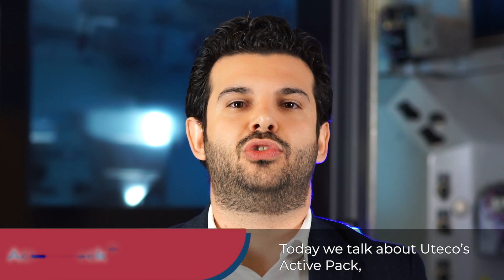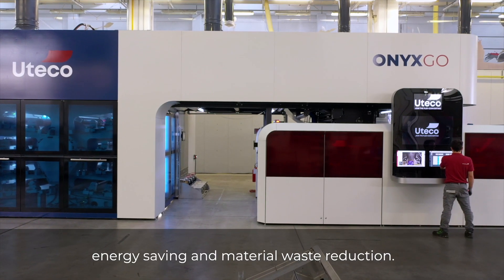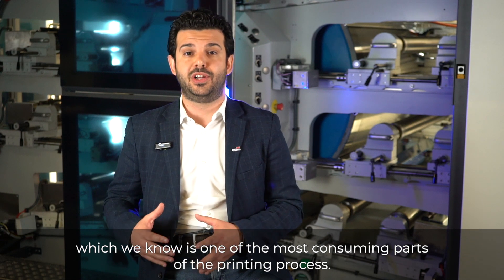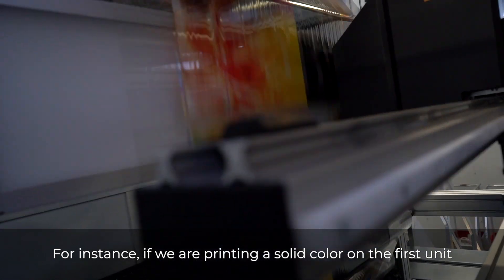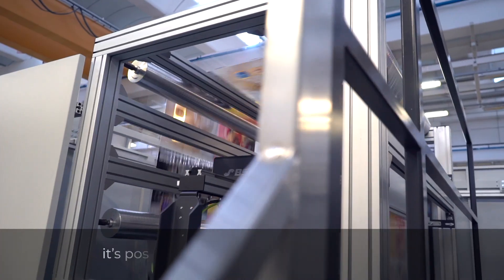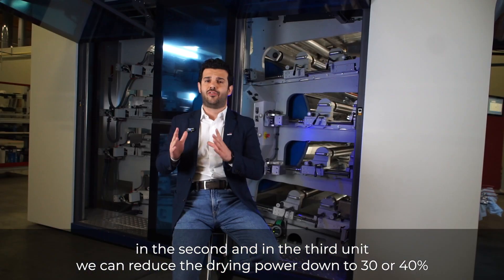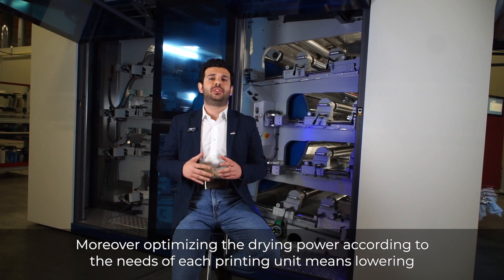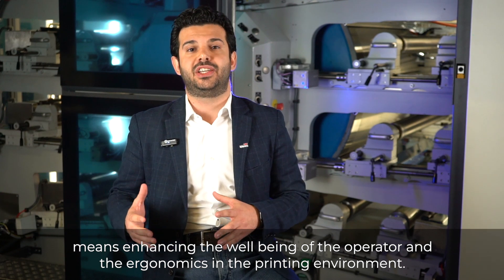Uteco Technologies Pills - Active Pack, Active Dry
Looking to take your flexographic printing to the next level? Uteco 𝗔𝗰𝘁𝗶𝘃𝗲 𝗣𝗮𝗰𝗸 is the solution you've been waiting for!

Our innovative 𝗘𝗦𝗚-𝗱𝗿𝗶𝘃𝗲𝗻 𝗧𝗲𝗰𝗵𝗻𝗼𝗹𝗼𝗴𝗶𝗲𝘀 offer unparalleled energy and material savings up to 𝟯𝟬𝟬𝗞 € 𝗽𝗲𝗿 𝘆𝗲𝗮𝗿, allowing you to increase efficiency and profitability while reducing your environmental footprint:

·      with 𝗔𝗰𝘁𝗶𝘃𝗲 𝗦𝘁𝗮𝗿𝘁, you can have just 8 m of material wastes at each startup thanks to the fast setup phase in less than 3 minutes.
·      with 𝗔𝗰𝘁𝗶𝘃𝗲 𝗗𝗿𝘆®, you can save up to 50% of yearly energy consumption while drying your printed substrates, thanks to the smart drying system.
·      with 𝗔𝗰𝘁𝗶𝘃𝗲 𝗜𝗻𝗸, reduce your yearly energy consumption by up to 60%, your yearly solvent consumption by up to 40%, and double the useful life of inking pumps thanks to the ink pumping automation system.

Don't miss Mattia Carpinetti, Head of Product Marketing, deep diving our incredible 𝗔𝗰𝘁𝗶𝘃𝗲 𝗗𝗿𝘆® technology in his interview!

Join the sustainable printing revolution and experience the future of flexographic printing with 𝗔𝗰𝘁𝗶𝘃𝗲 𝗣𝗮𝗰𝗸.